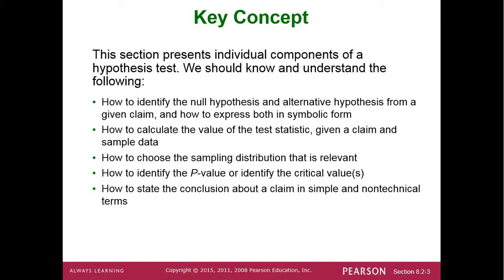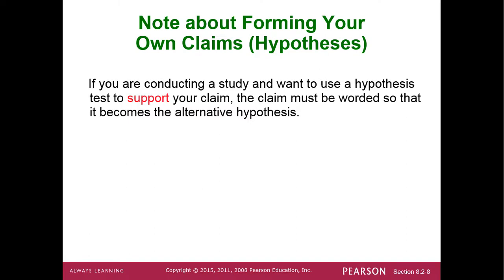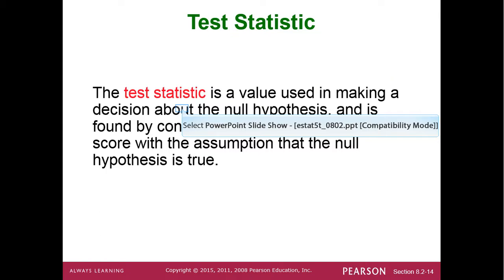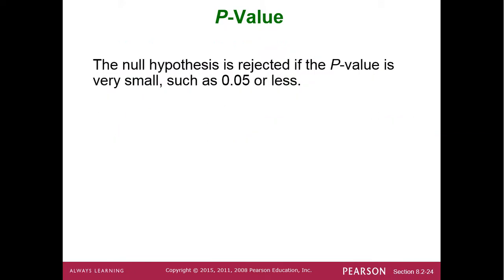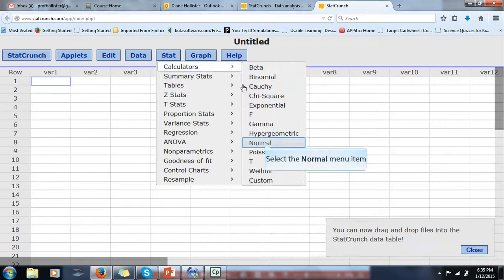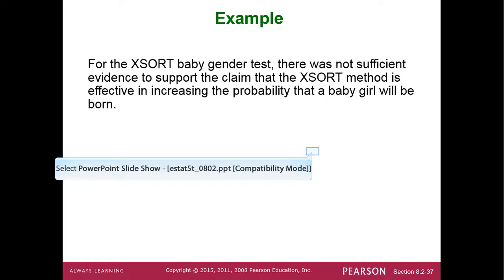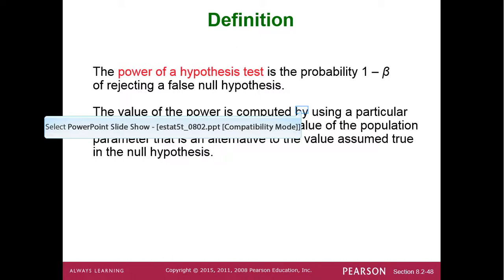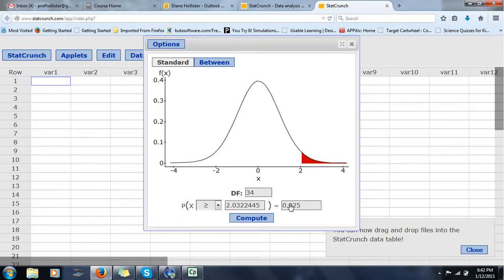Chapter 8 Hypothesis Testing Slide Notes